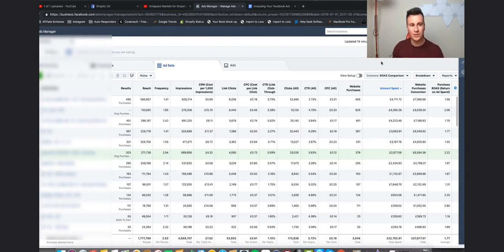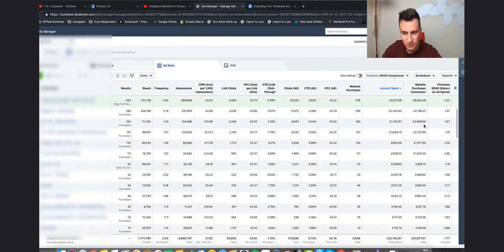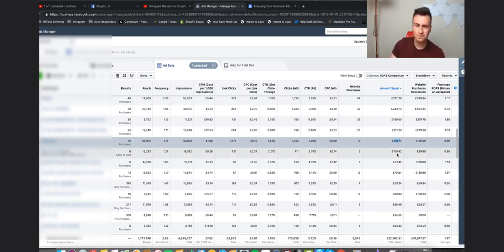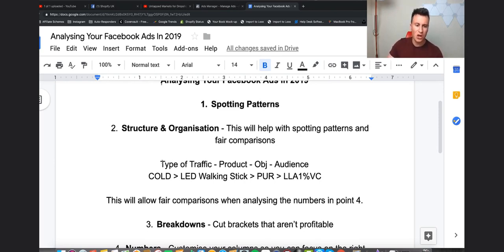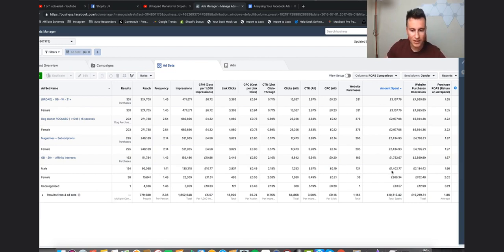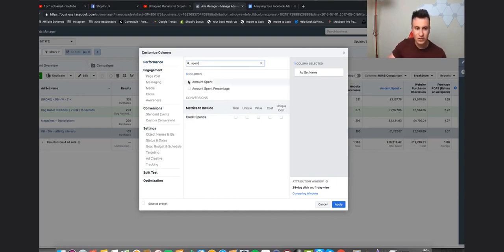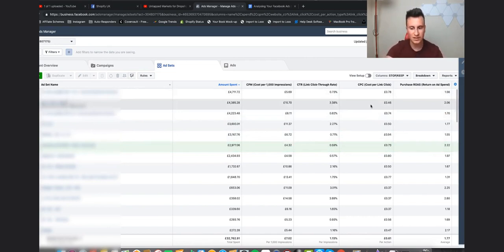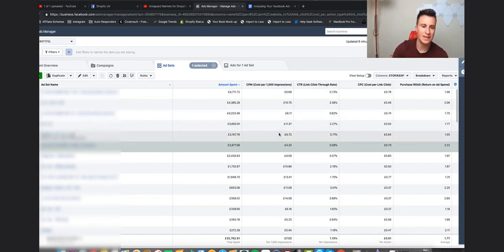How To CORRECTLY Analyse Your Facebook Ads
Demystify the art of analyzing your Facebook Ads and unlock the insights needed to elevate your advertising strategy. In this comprehensive guide, we walk you through the process of correctly analyzing your Facebook Ads, from deciphering key metrics to interpreting campaign performance. Whether you're a seasoned marketer or just starting, this tutorial empowers you to make informed decisions, optimize your campaigns, and achieve exceptional results in the dynamic world of social media advertising.